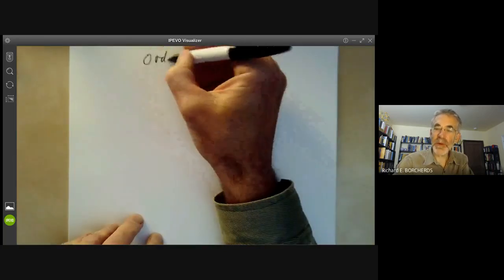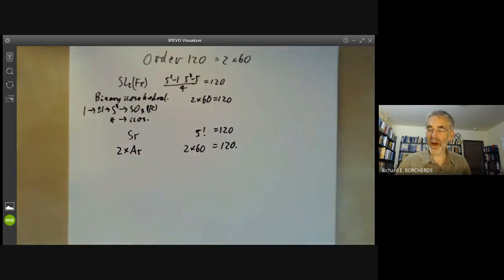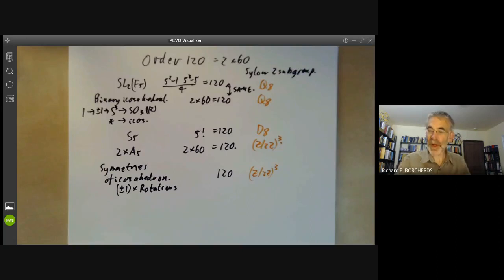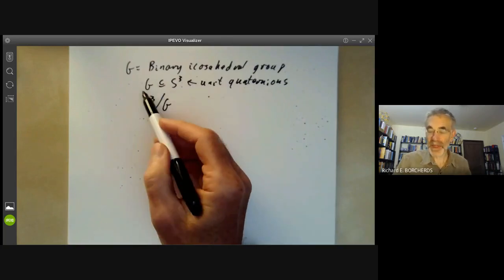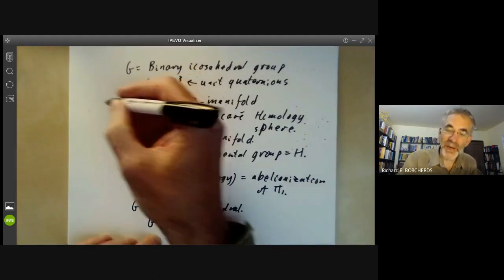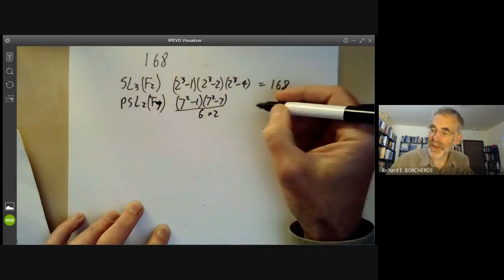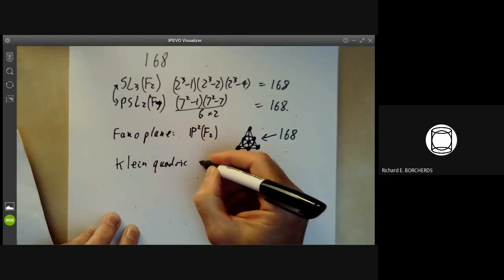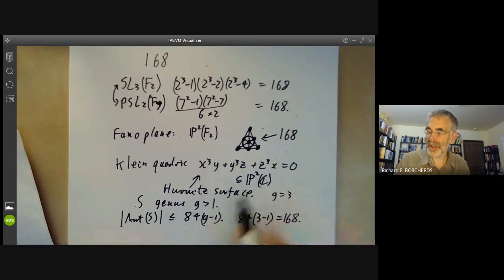Group theory 28: Groups of order 120, 168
This lecture is part of an online math course on group theory. It discusses some examples of groups of order 120 or 168: the binary icosahedral group, the symmetric group, and the symmetries of the Fano plane.